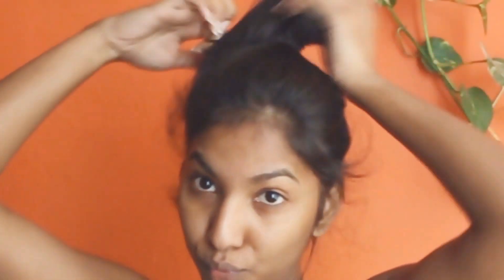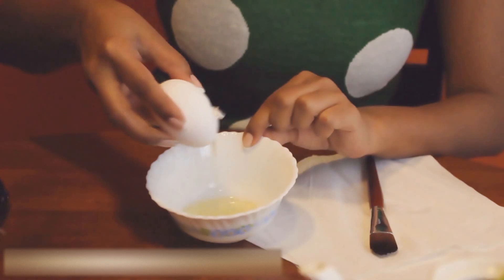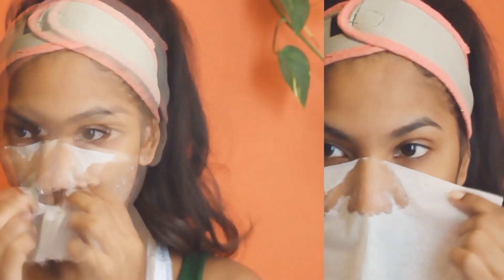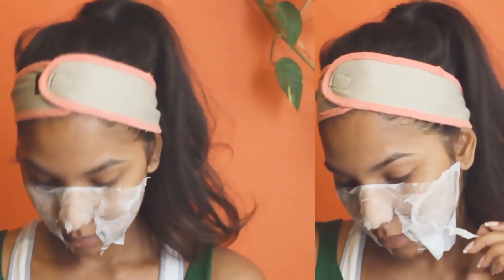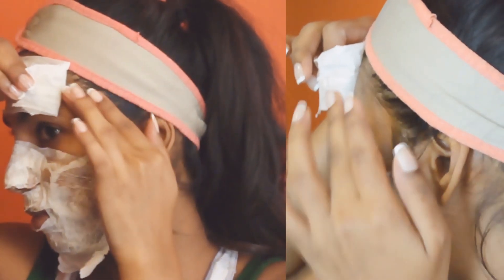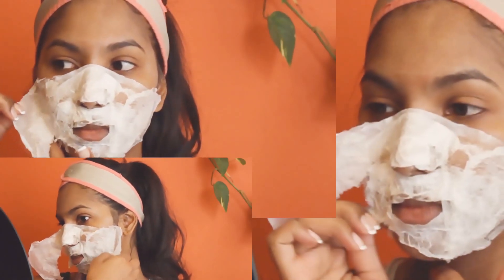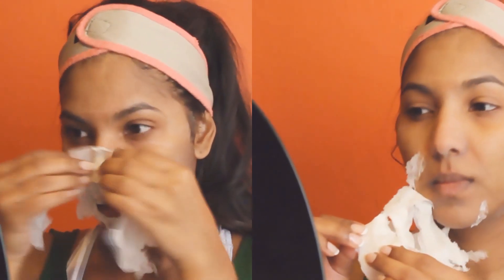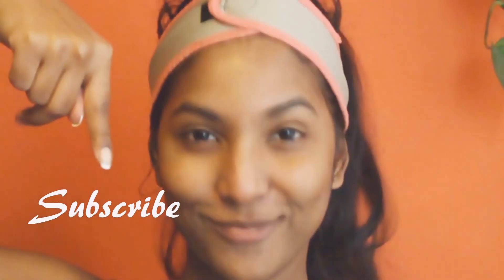How To Remove FACIAL HAIR and BLACKHEADS Naturally at Home!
Struggling with facial hair?

If you have hair on your cheeks, chin, upper lip or forehead. here is face peel off mask that will uneventfully reduce the hair on your face and you don't have to be embarrassed anymore!

I really hope this video helps you all out there struggling with facial hair.

What You Need:

Egg
Brush
Tissue

Love

Kalasini